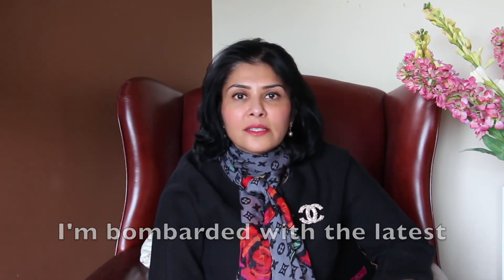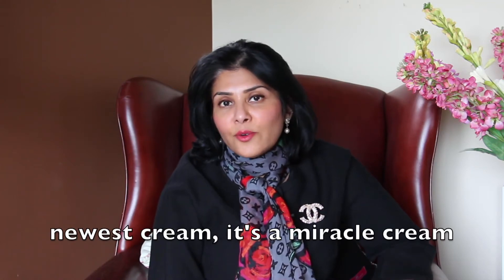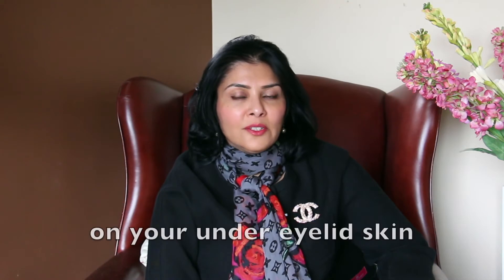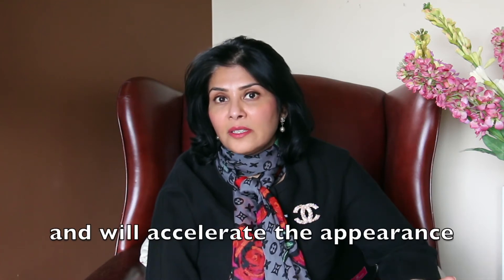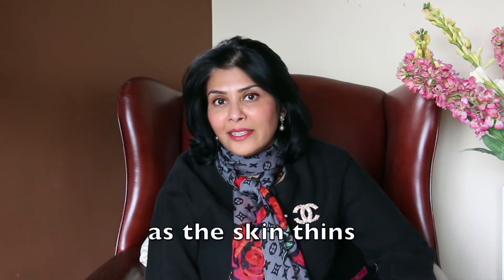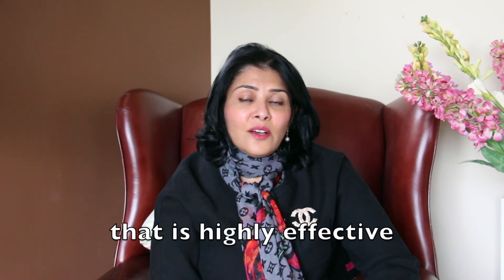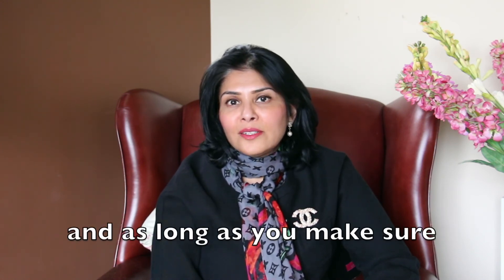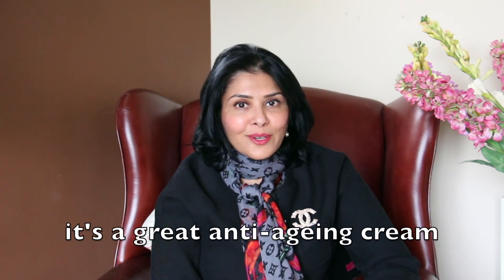Eyelid skin care